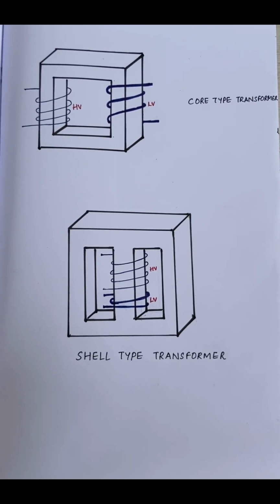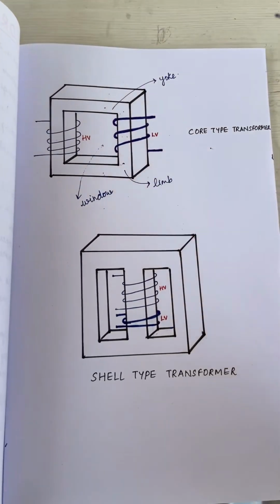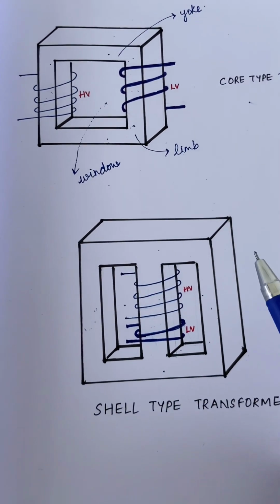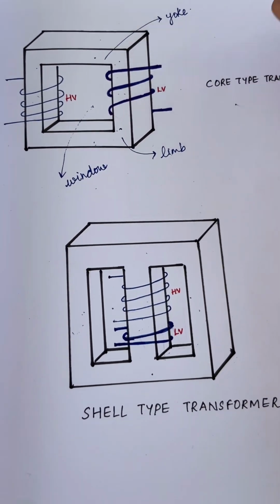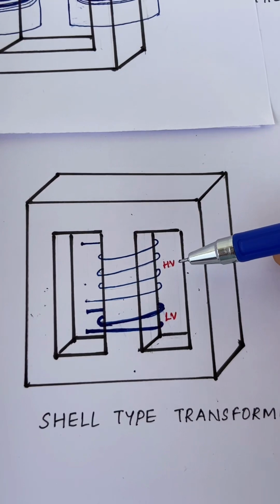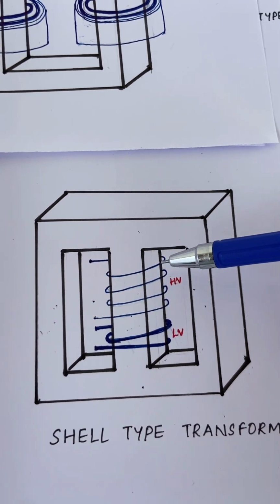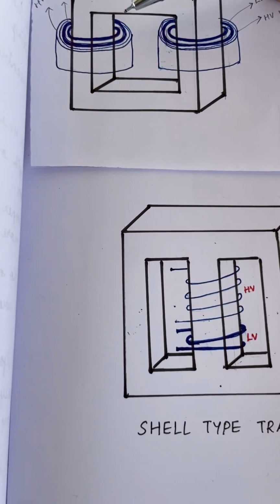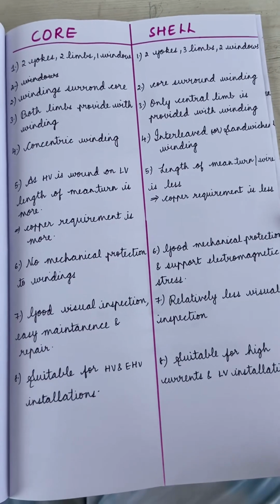Differences between core type and shell type transformer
Few differences between a core type and shell type transformers